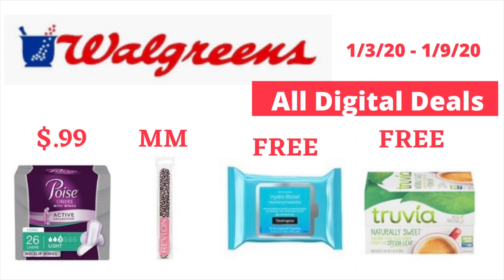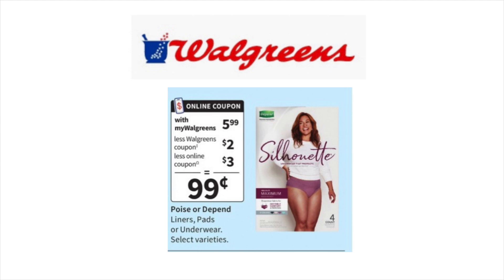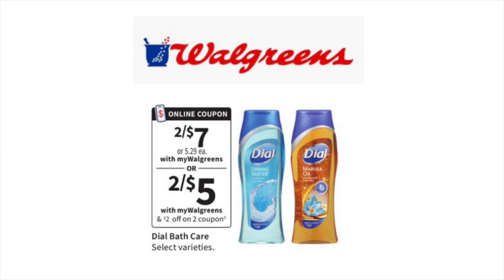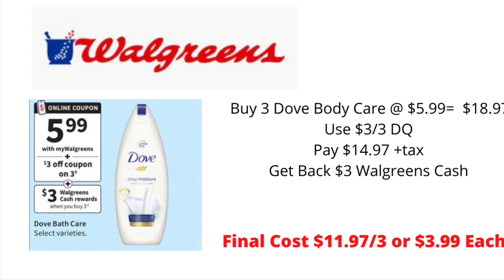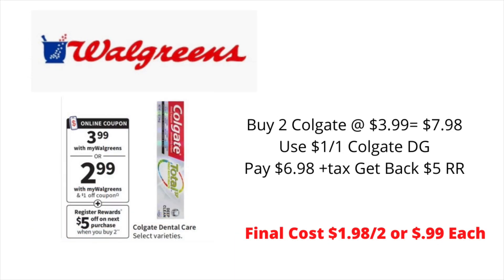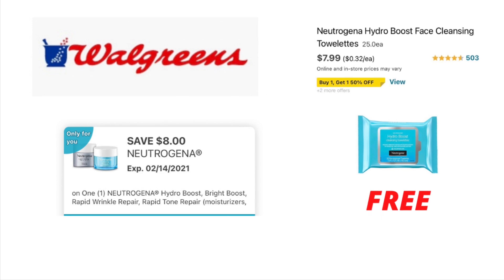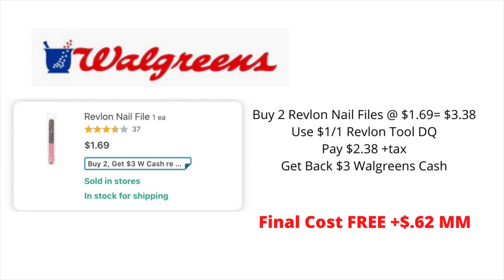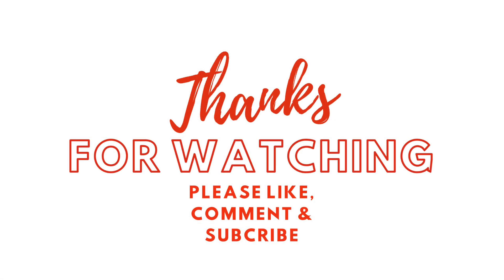Walgreens Couponing | All Digital Deals + Cash 💵 Giveaway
Hey Guys,

This is a Walgreens Couponing Video. In this video I go over some All Digital Deals you can do at Walgreens 1/3/20 - 1/9/20.

Walmart Clearance / Hidden Clearance | Items As Low As $1

Join Fetch rewards and earn 2,000 point ($2) after you scan your first receipt.